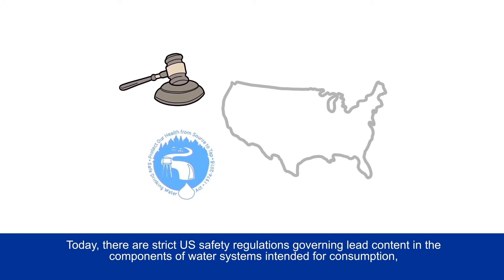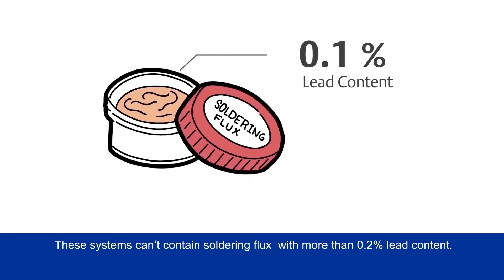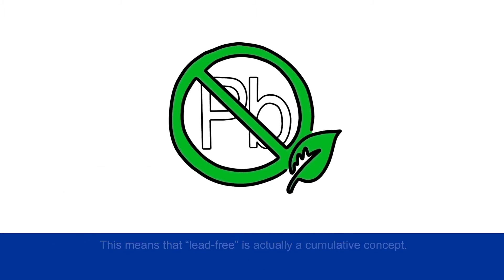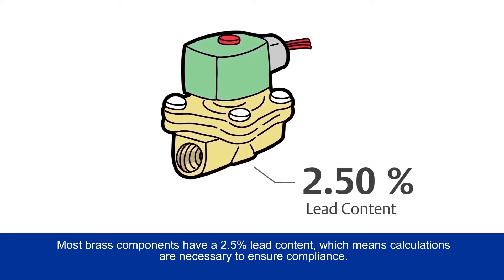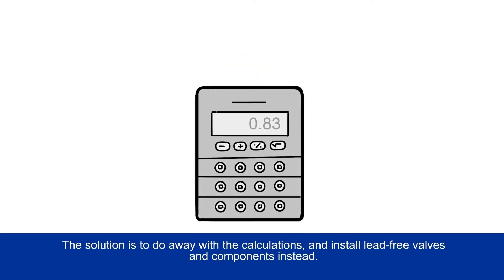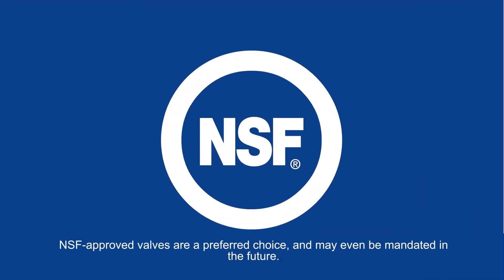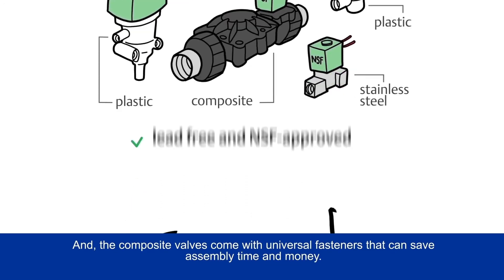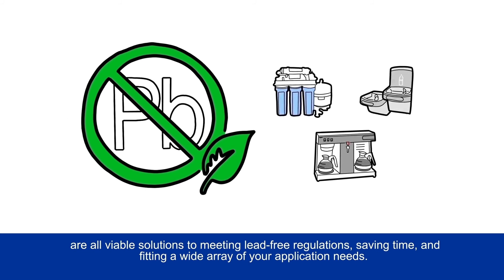ASCO™ Lead Free Solutions - Staying Compliant By Choosing The Right Valve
Compliance with US safety regulations is crucial when it pertains to lead content in the components of water systems intended for consumption. Emerson offers the ASCO lead-free brass valves - an exact replacement for their standard brass valves that can be implemented without changing a product’s design.

NSF-approved valves are a preferred choice, and may even be mandated in the future. The ASCO composite, plastic and Stainless Steel valves are all lead free and NSF-approved. And, the composite valves come with universal fasteners that can save assembly time and money. The robust offerings of lead free brass, composite and plastic, and stainless steel ASCO products are all viable solutions to meeting lead-free regulations, saving time, and fitting a wide array of your application needs.